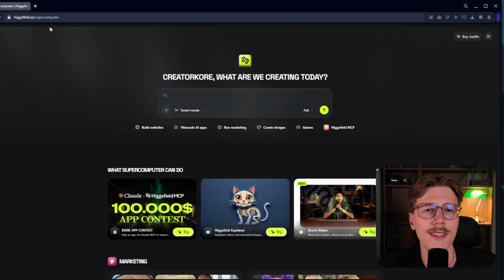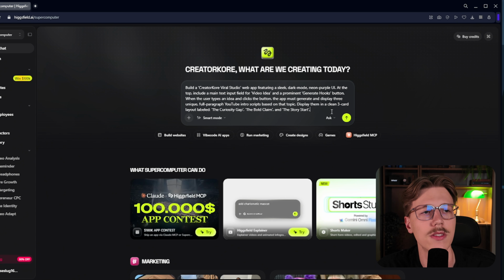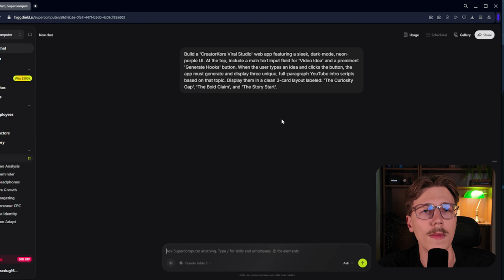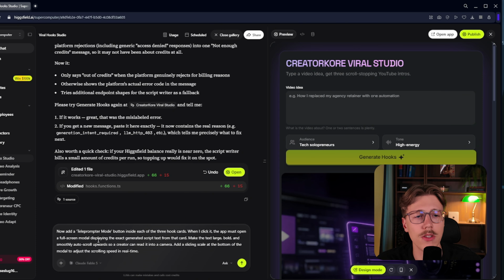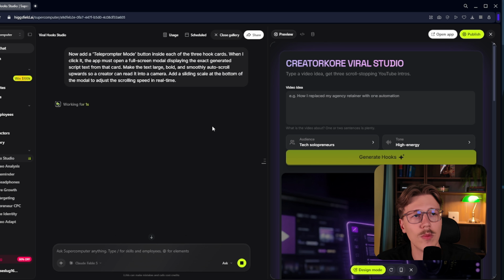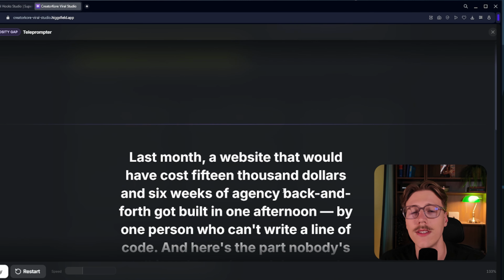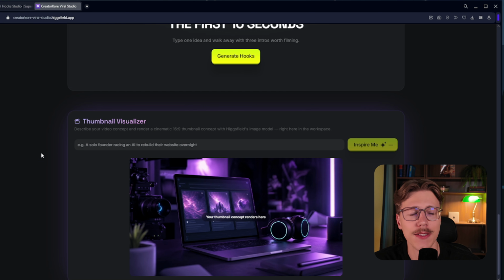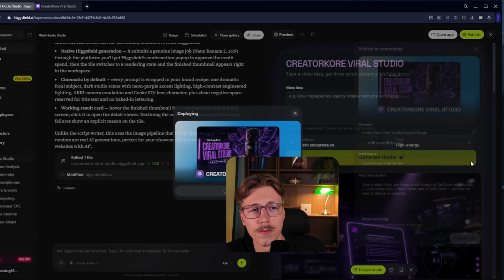I Built a Working App in 60 Seconds — No Code, No Team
I teach you guys how to build websites every week, but today we are looking at the next evolution: vibe coding fully functional web apps. Using the brand new Higgsfield App Builder and Claude Fable 5 (via MCP), we are going to build a Viral Video Studio App from a single prompt. No code, no dev team, just pure logic and UI rendered instantly.

🏆 $100K App Contest! You only have until July 22 to submit your app and win! Details inside Higgsfield.